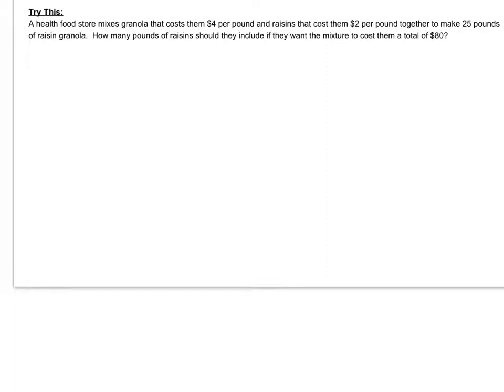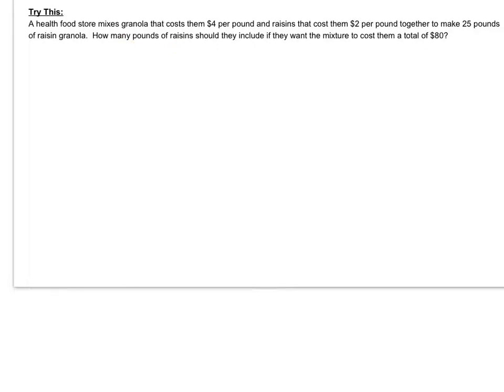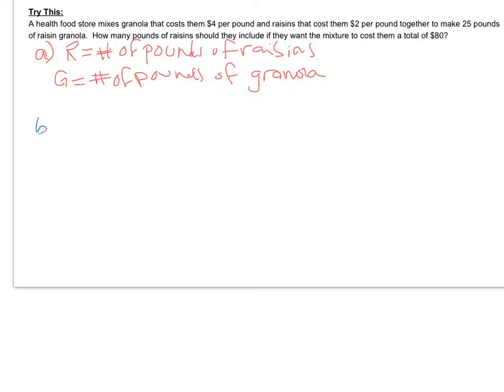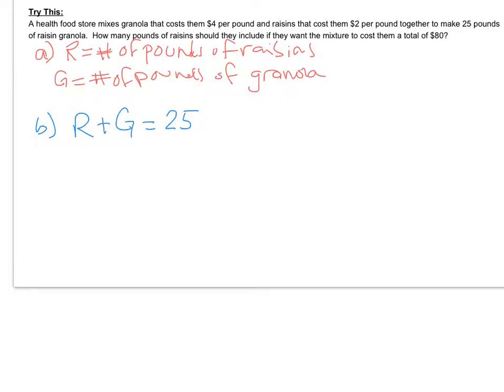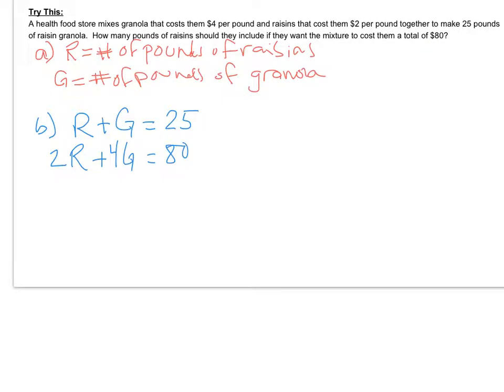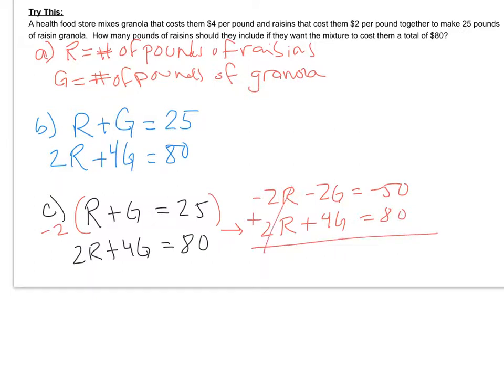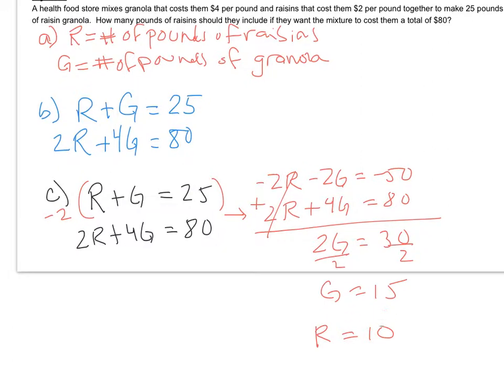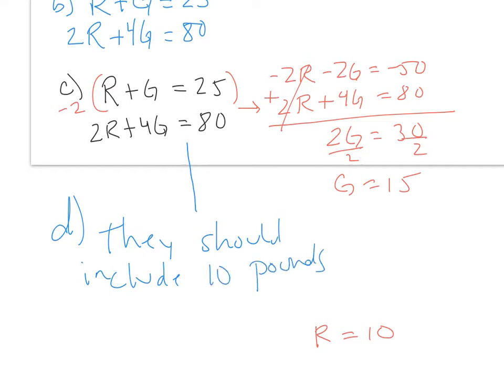10.5. Try this #1